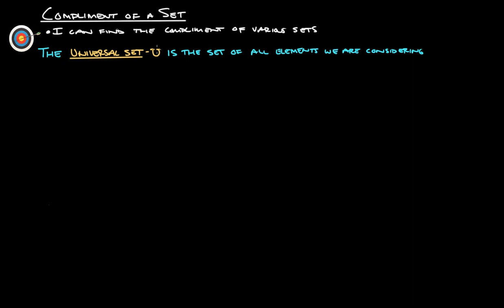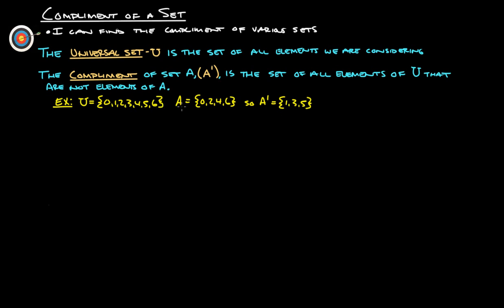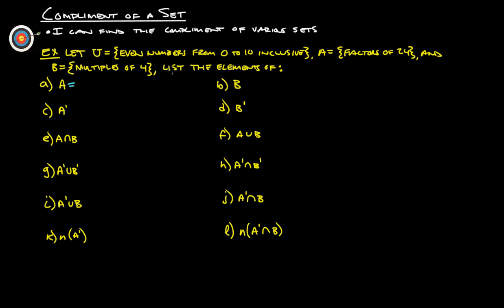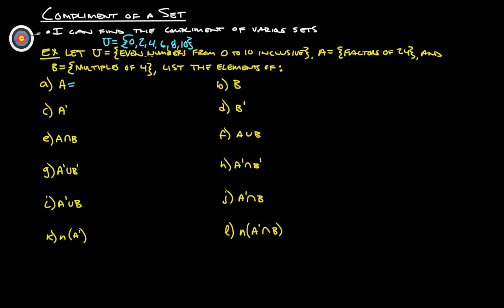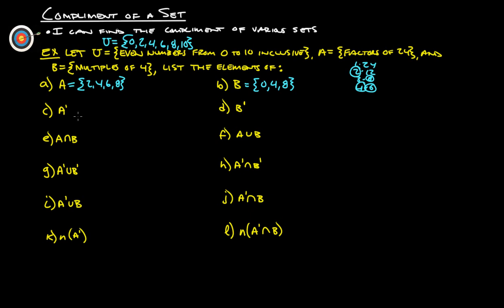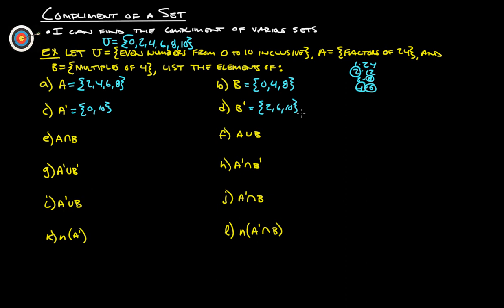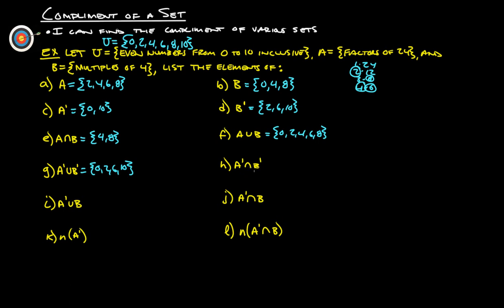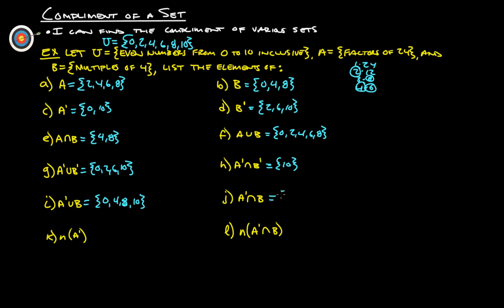2C Compliment of a Set